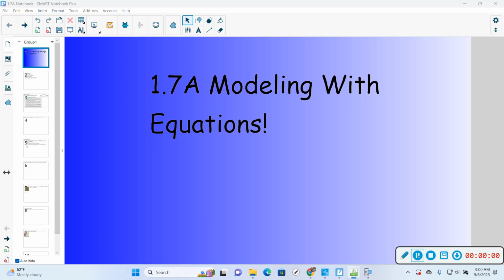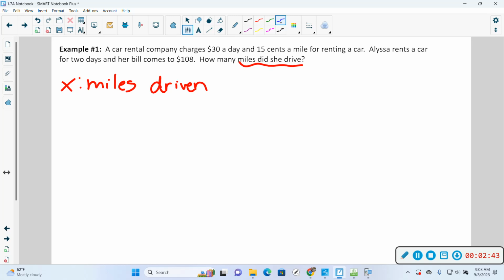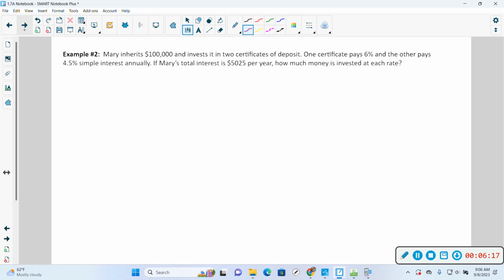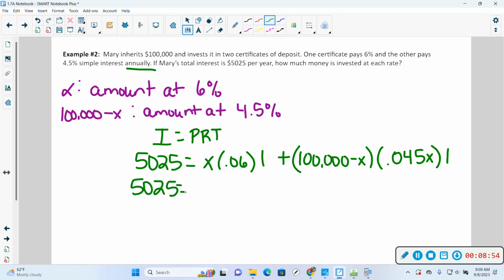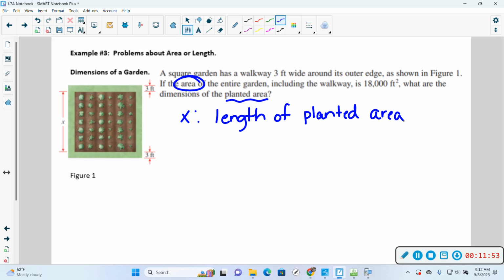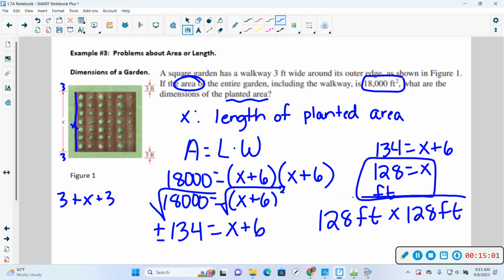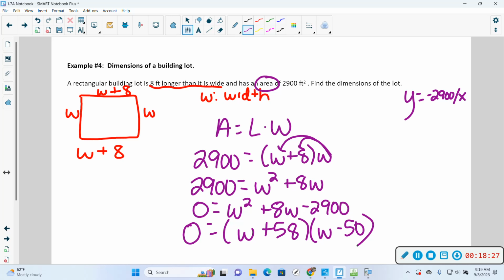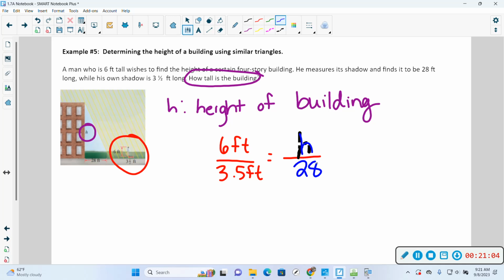1.7A: Modeling with Equations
This video explains how to make and use models, problems about interest, and problems about area or length.